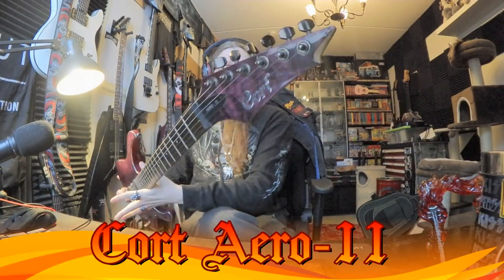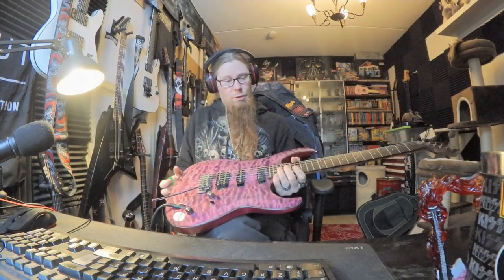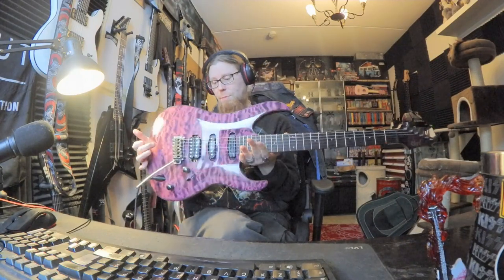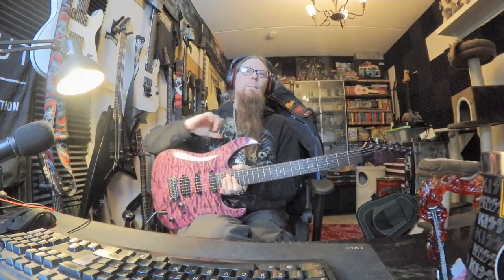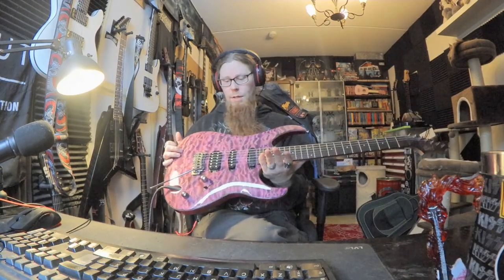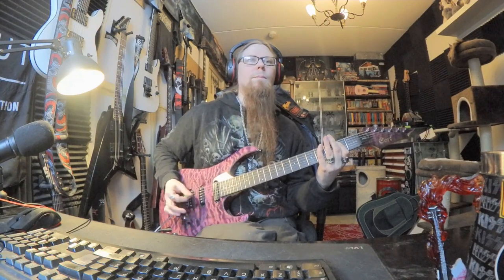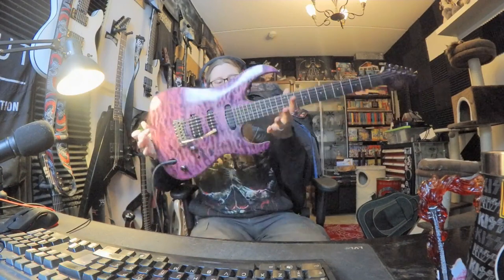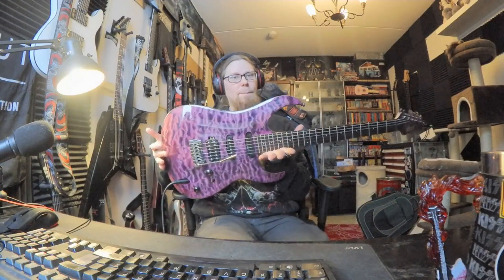Cort Aero-11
Let´s take a look this superstrat!